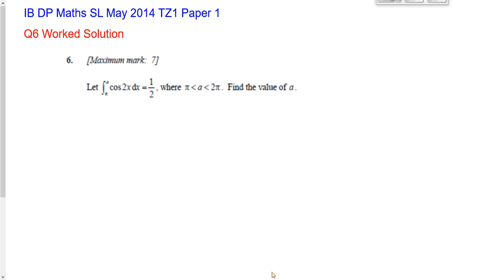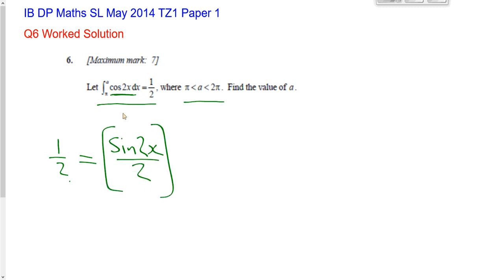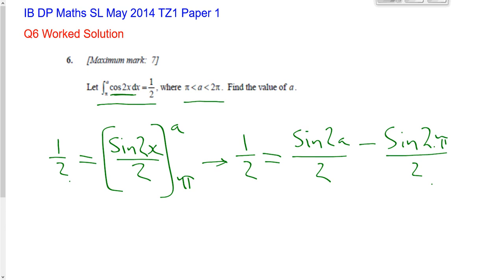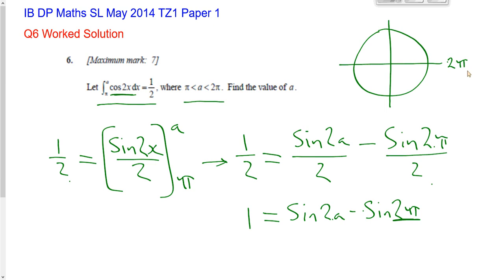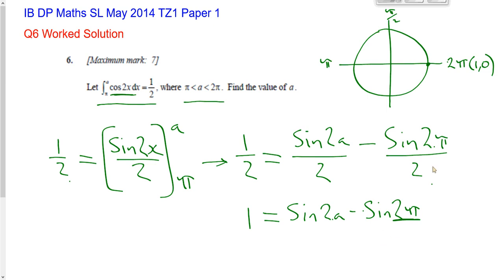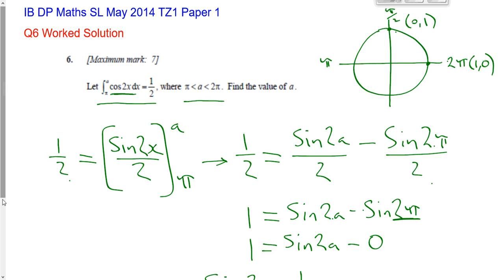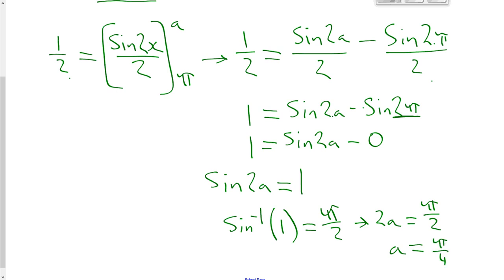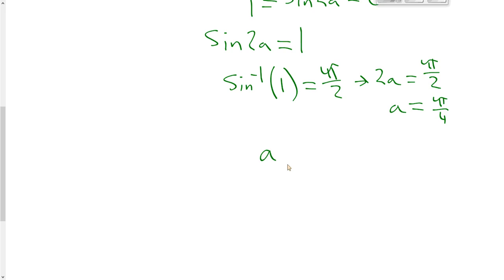Q6 IBDP May 2014 TZ1 Paper 1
Thank you Eun Ji for the request.